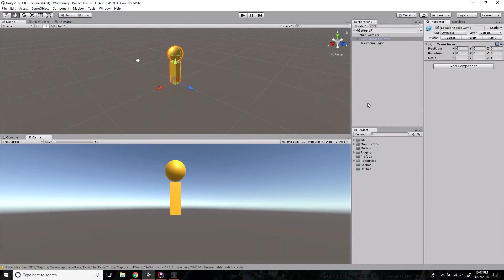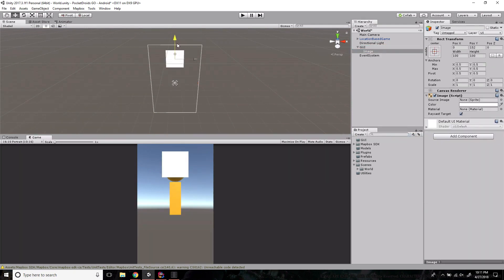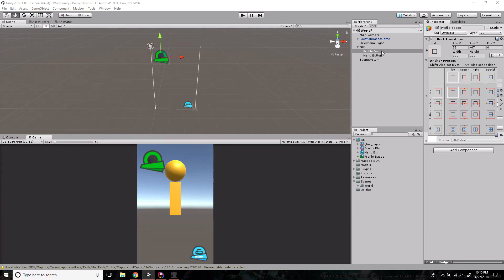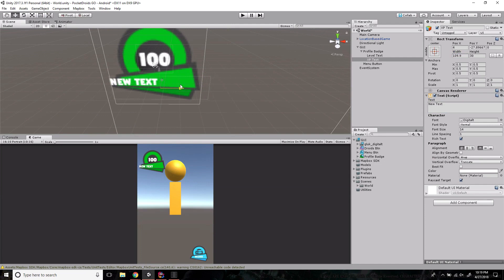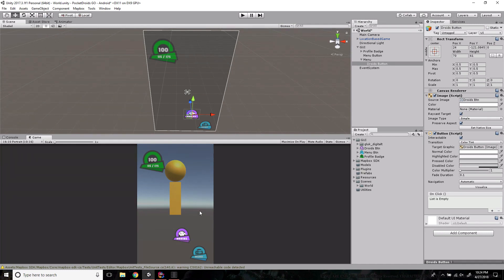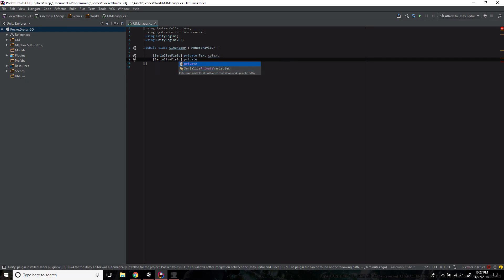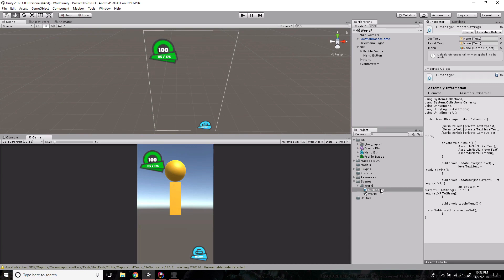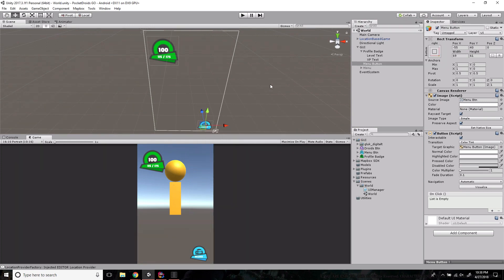Build a Unity 3D game with Mapbox (6/29) Setting up the UI and the GameManager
In this lesson, we'll be creating the GameManager class and our User Interface.